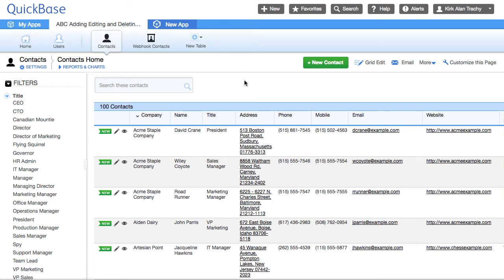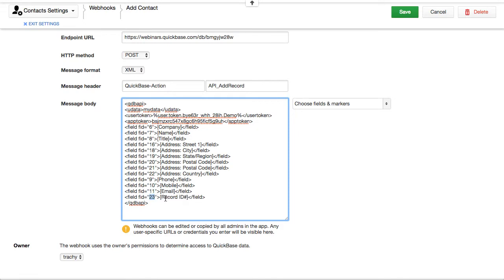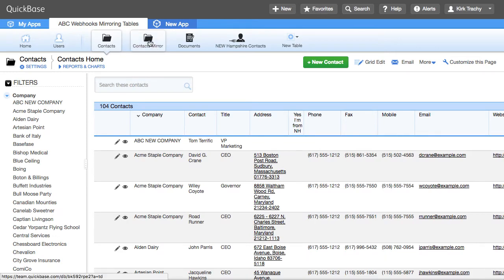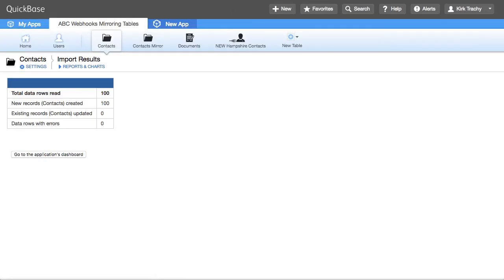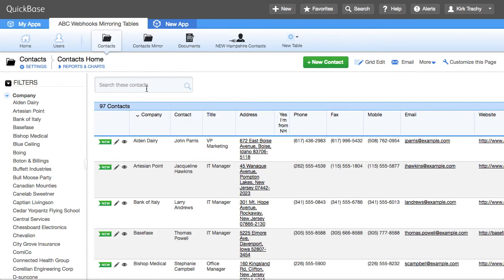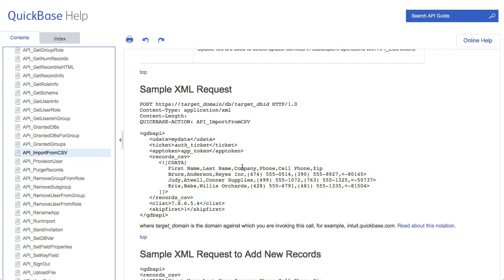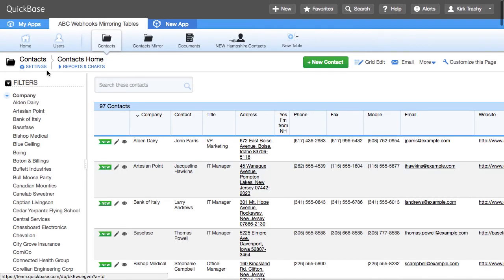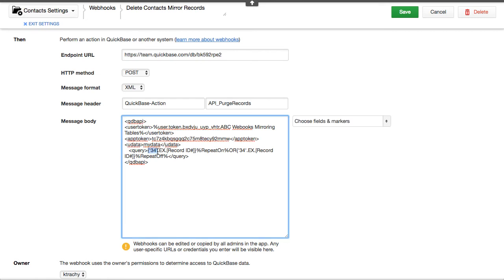QuickBase Multi-Record Add/Edit/Delete Webhooks (4 of 4)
This is the forth of four videos around building QuickBase Webhooks.  Webhooks, can be used to call many QuickBase and many external non-QuickBase web services.  In this video we address the use of API_ImportFromCSV and API_PurgeRecords to address Multi-Record changes in QuickBase.  The first three videos addressed opening, changing and saving an individual record.  If you want it to work with a Multiple record changes like imports or grid-edit changes you will want this video.  It is good to go over the fundamentals however especially the first of the videos shown in the API_AddRecord video (1 of 4) as it describes the pieces and how to create a webhook from scratch.